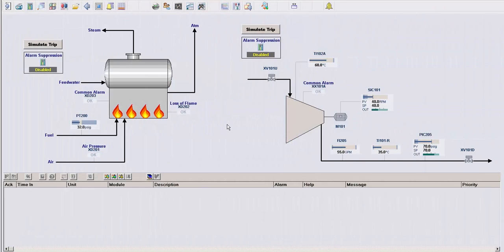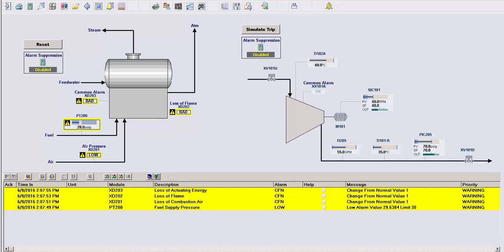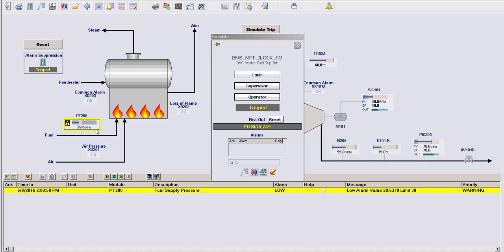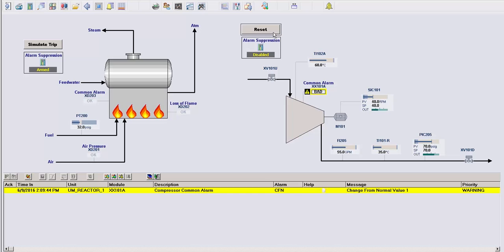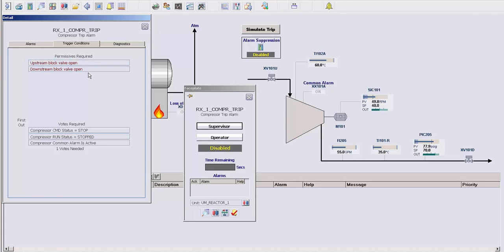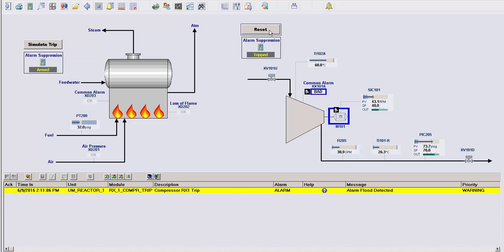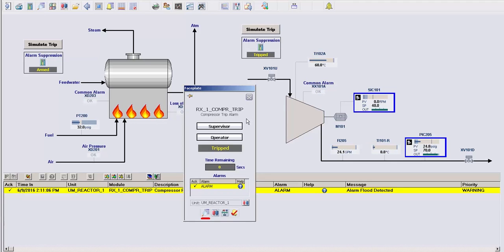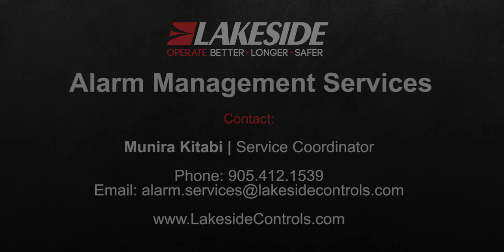DeltaV: Advanced Alarming Modules - Minimizing Alarm Floods (In-Depth)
Alarm floods - where multiple alarms occur as a result of a single event - is a common occurrence in industry.  Alarm floods can make it difficult for plant operations to determine a correct course of action in case of an emergency.

Minimize your alarm floods with the new DeltaV Advanced Alarming modules.  Using a combination of alarm suppression and dynamically changing priorities, alarm floods can be reduced or eliminated to a single alarm, improving a plant's operation and increasing the effectiveness of existing alarms.